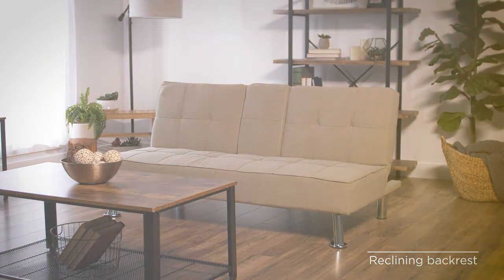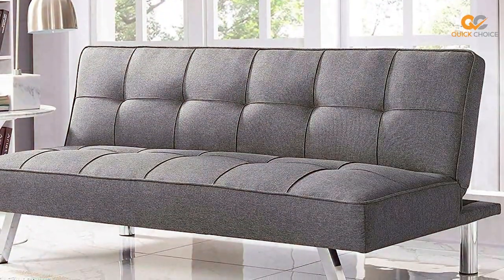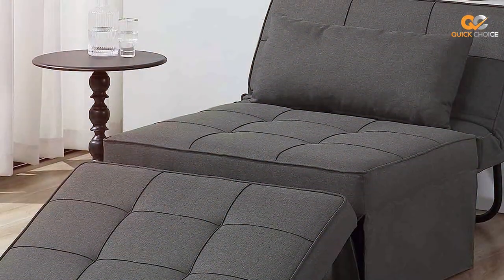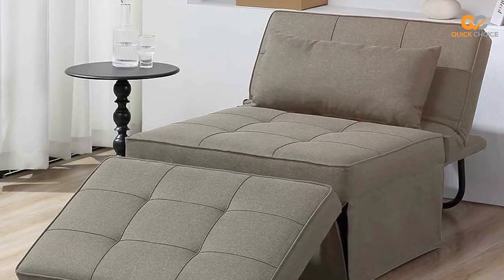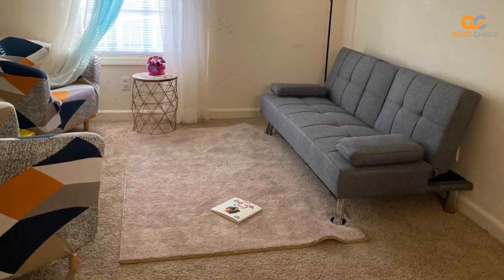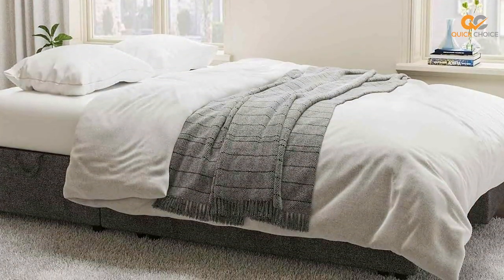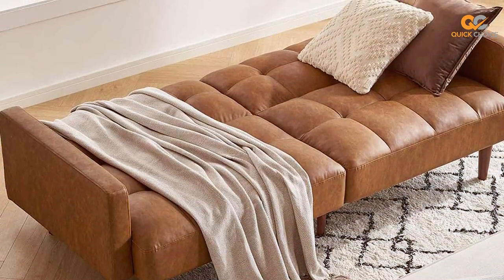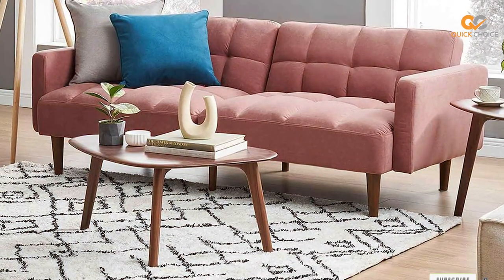Top 5 Best Sofa Beds in 2024 | Reviews, Prices & Where to Buy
Links to the Best Sofa Beds We Listed in Today’s Sofa Bed Review Video:

1 Serta Rane Convertible Sofa Bed,

2 BIGSYY Sofa Bed, 4 in 1

3 Best Choice Products Folding Futon Sofa Bed

4 VanAcc Sofa Bed, Sleeper Sofa- 2 in 1

5 mopio Aaron Faux Leather Couch, Small Sofa, Futon, Sofa Bed

What are the Best Sofa Beds in 2024?

In today's video we reviewed the Top 5 Best Sofa Beds on the market in 2024. We made this list based on our personal opinion and we ranked them in no particular order, after doing our research based on their prices, quality, durability, brand reputation and many more.

After watching this video you will know which are the best budget, top selling and top rated Sofa Bed on the market today.

If you choose from this list you can be sure that you buy one of the best Sofa Beds available today.